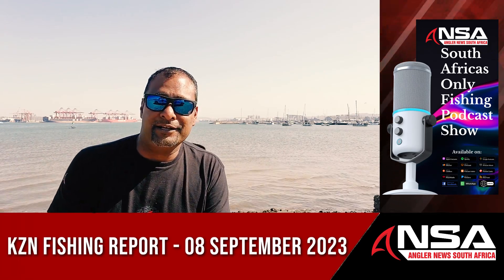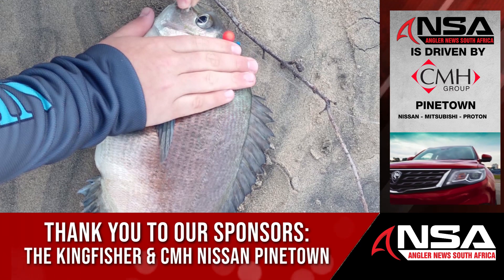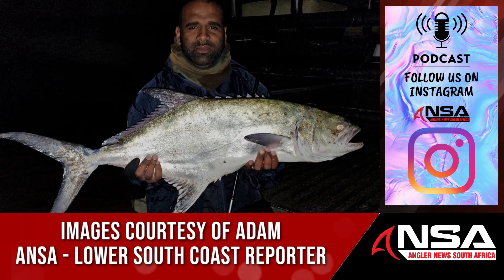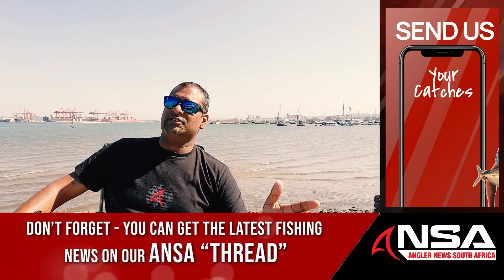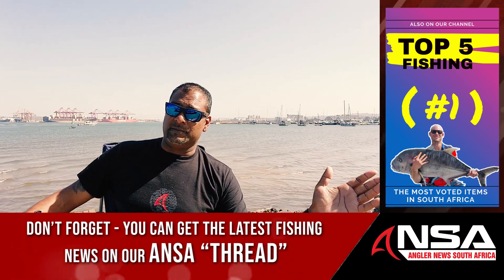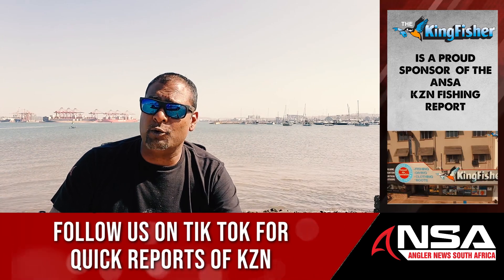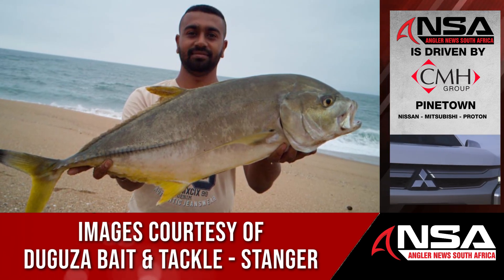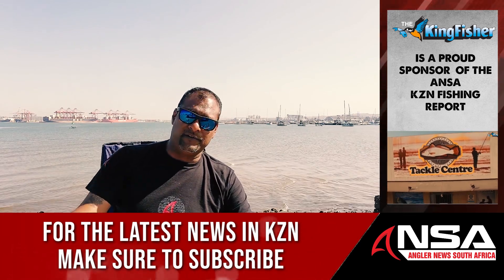Our last prediction was 100% right!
Where to fish with fantastic weather conditions this weekend?